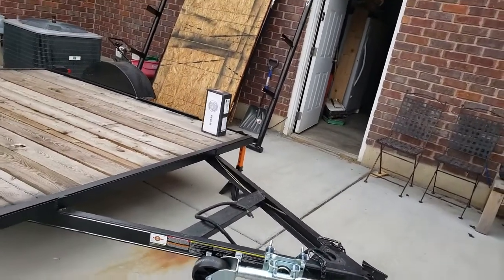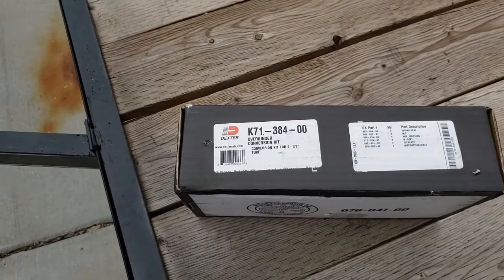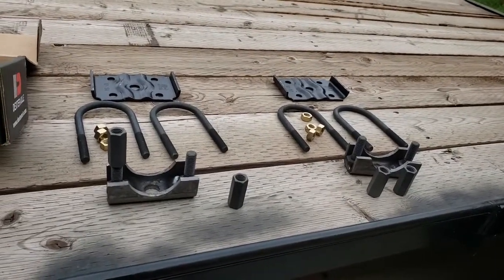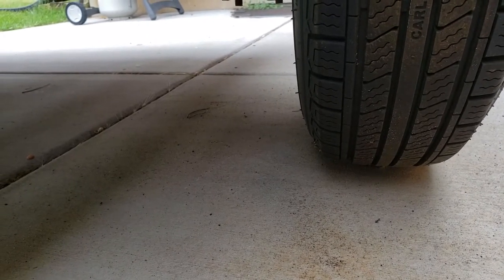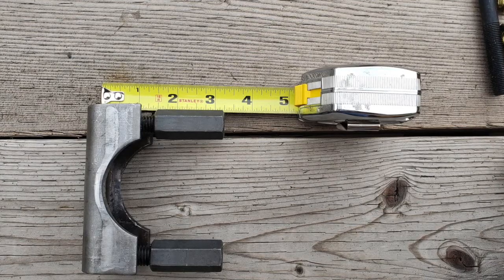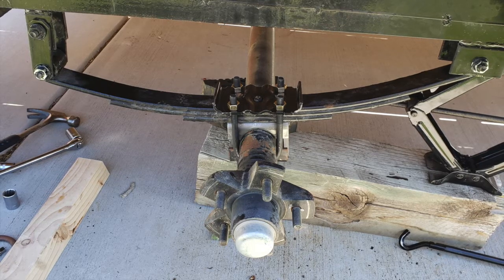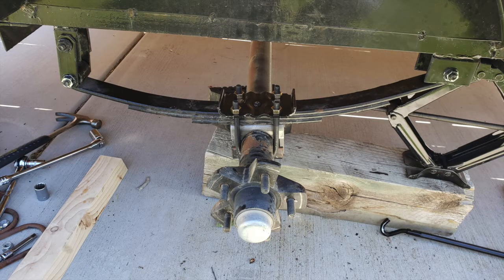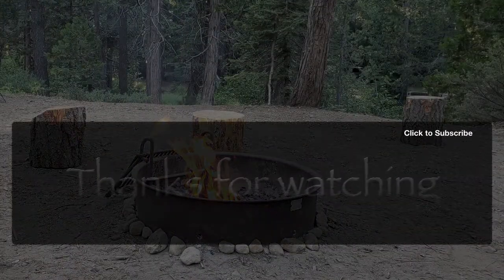Dexter Over/Under Conversion Kit (Axle "Flip")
In this video I install a Dexter Over/Under Conversion kit to flip the axle from over the leaf springs to under.